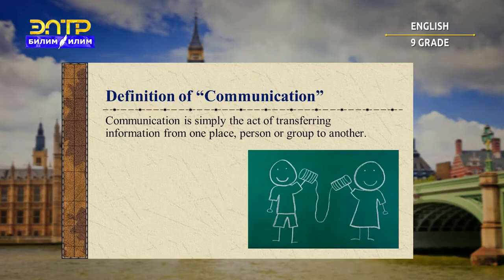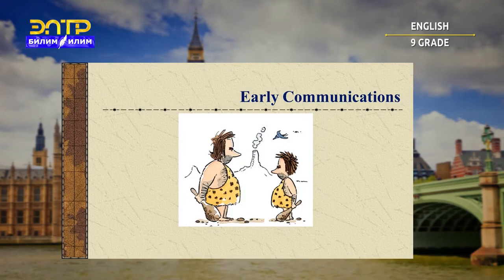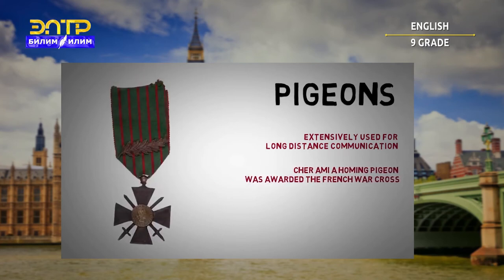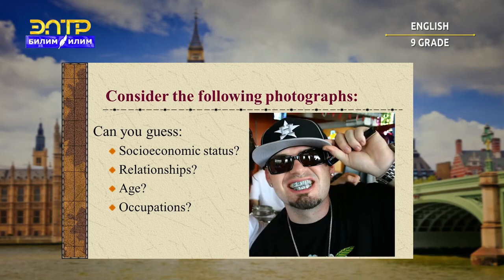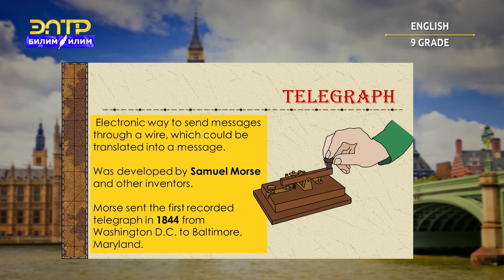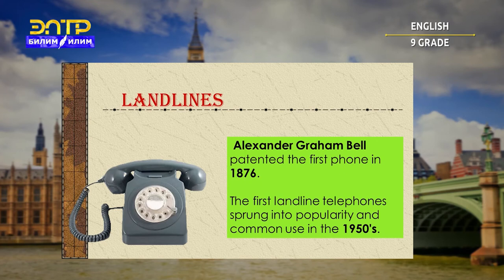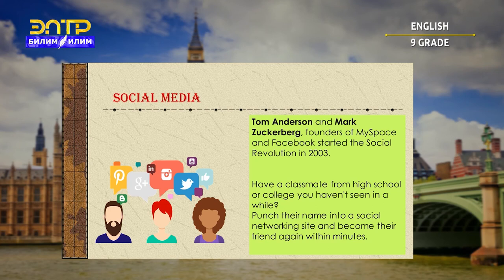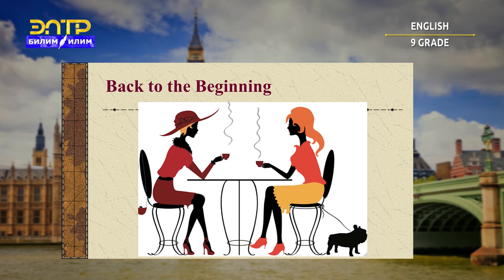9-класс | Англис тили / Английский язык | The history of communication